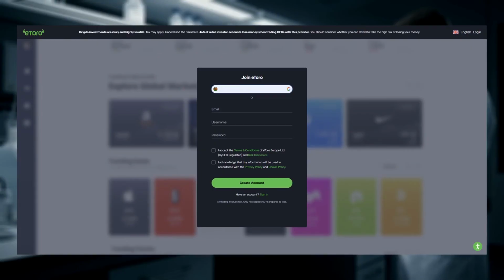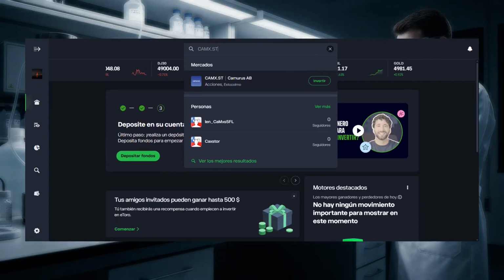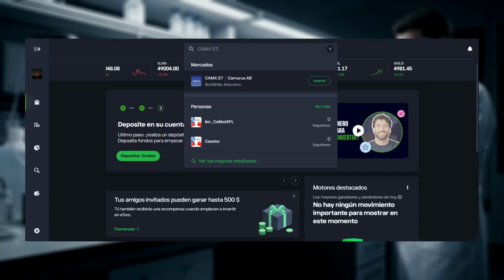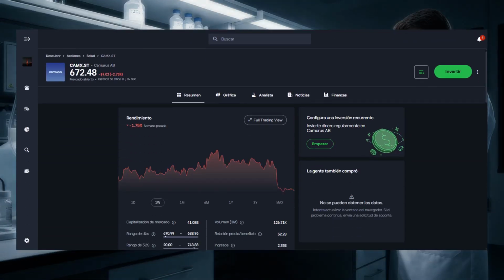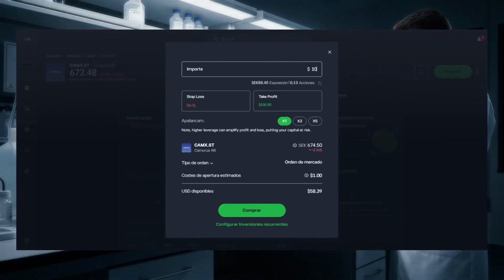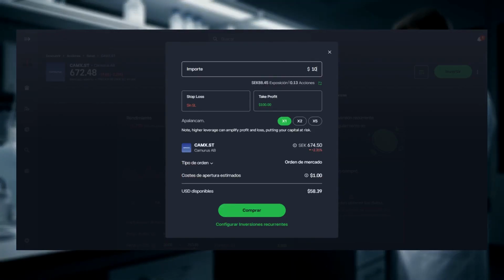How to Invest in Camurus AB (CAMX.ST) Step by Step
Educational walkthrough showing how to buy shares of Camurus AB in a broker account.
Camurus AB is a Swedish biotechnology company focused on developing therapeutics and advanced drug delivery systems. This short guide explains the practical steps to locate and buy the company listing, CAMX.ST, which trades on the CBOE EU exchange.
Steps summarized: open a broker account, verify your identity, add funds, search the ticker CAMX.ST, confirm you have the correct CBOE EU listing, choose the amount to invest, review the order, and submit or schedule the trade. If the market is closed you may place a market or limit order that executes when trading resumes. If your account balance is insufficient the platform will request additional funds before confirming the purchase.
Always do your own research and consult a licensed professional before making investment decisions. Be aware that investing involves risks, and past performance is not indicative of future results. Confirm ticker symbols and exchange listings carefully when placing an order.
For demonstration we reference eToro as an example brokerage platform to show the steps; you can use any regulated broker that supports the CBOE EU listing.